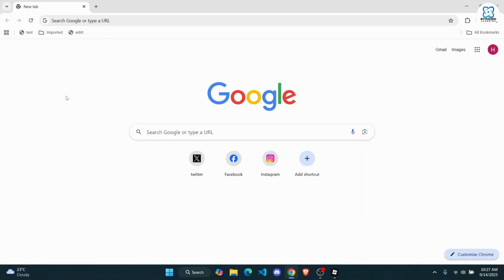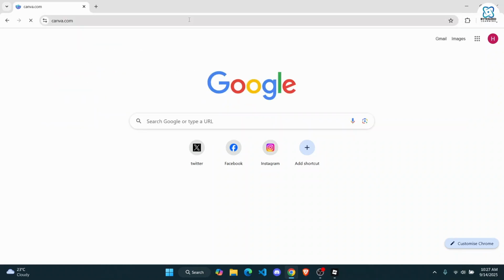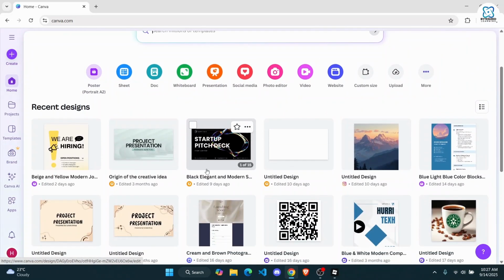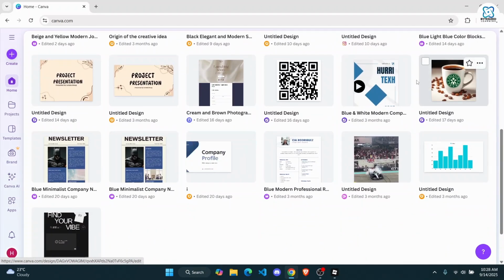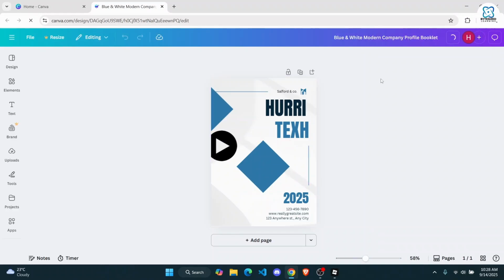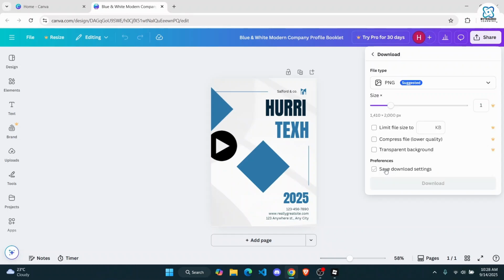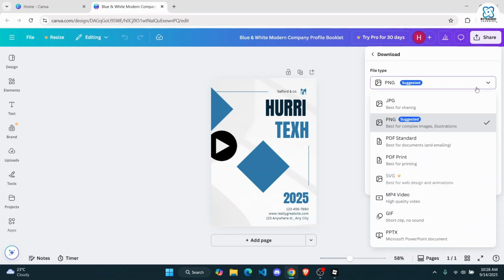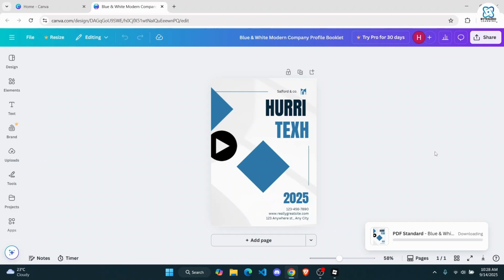How to Save Canva to PDF | Download Canva Design as PDF File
Want to download your Canva design as a PDF file? This video will guide you through the steps on how to save your Canva design to PDF quickly and easily. Whether you're asking, "How do I save my Canva project as a PDF?" or need help downloading your design for printing or sharing, this tutorial has you covered. Learn the simple steps to export your Canva creations as high-quality PDF files. Watch now to see how you can save Canva to PDF effortlessly!

Timestamps:
00:00 How to Save Canva to PDF
00:06 How to Download Canva Design as PDF File